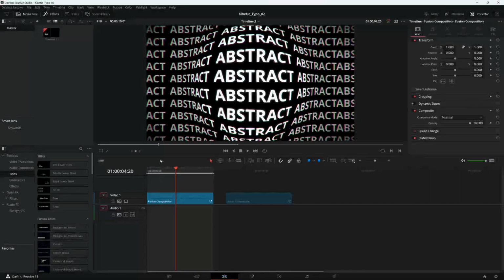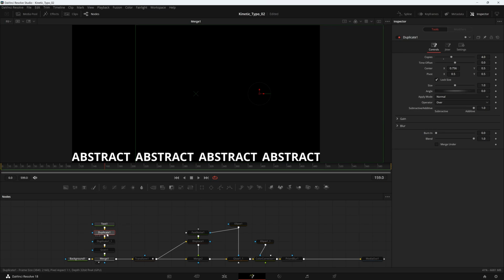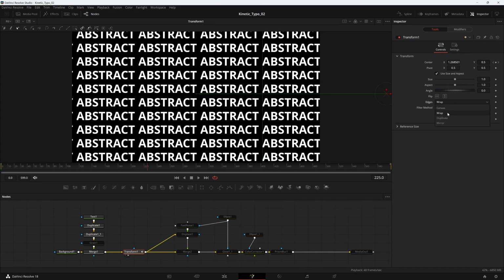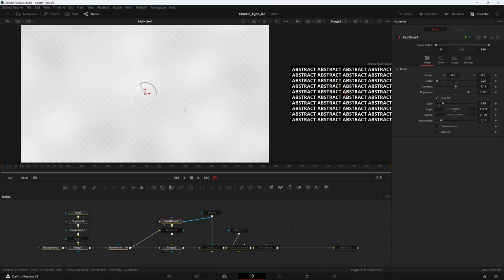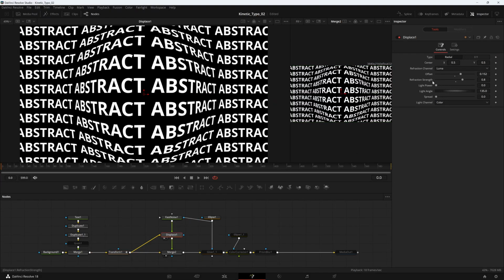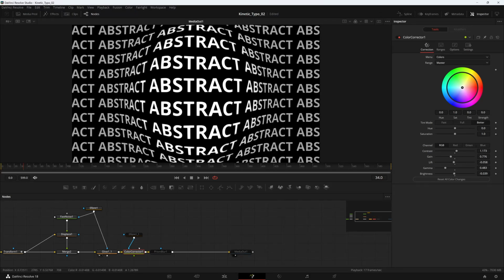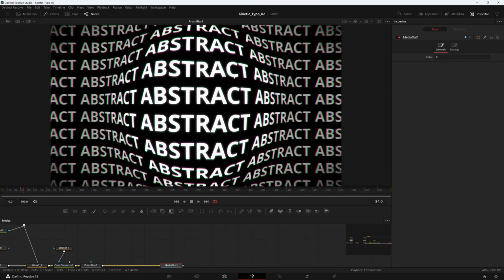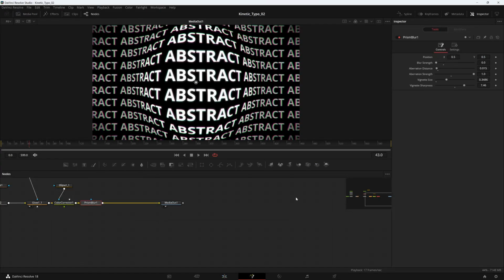Level Up Your Videos with Kinetic Text Animation in DaVinci Resolve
Hey guys,
In this video I created a kinetic text animation , which is pretty cool .

00:00 - Intro\
01:01 - Tutorial starts
08:47 - Outro
Want cool kinetic title templates which are easy to use ,